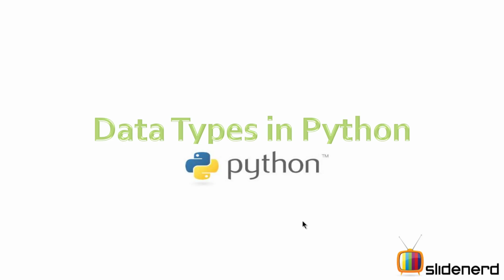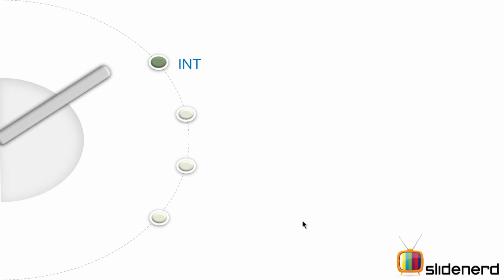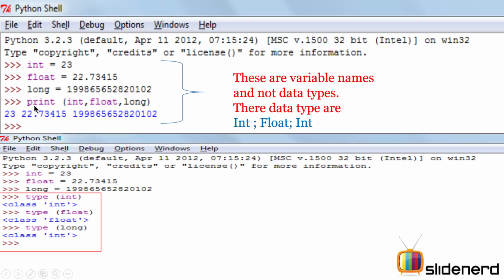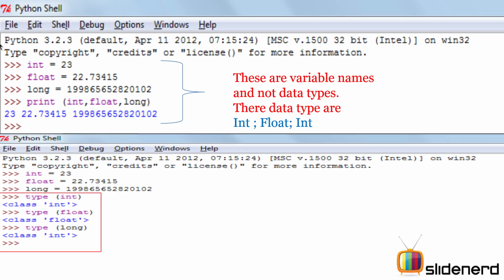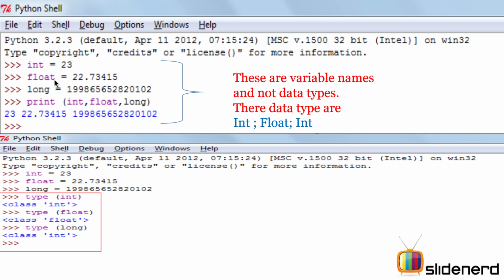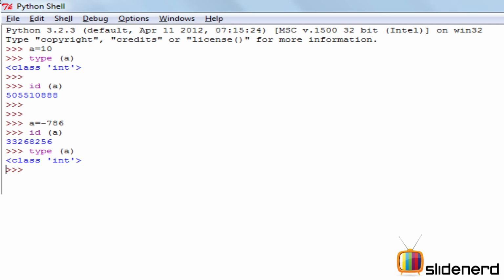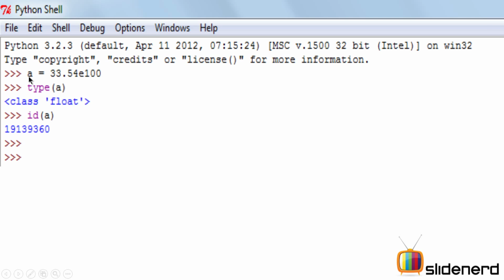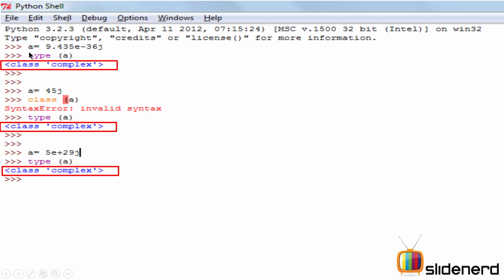20 Python Data Types Part 1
THIS VIDEO TALKS ABOUT DATA TYPES IN PYTHON 3; TUTORIALS FOR BEGINNERS.